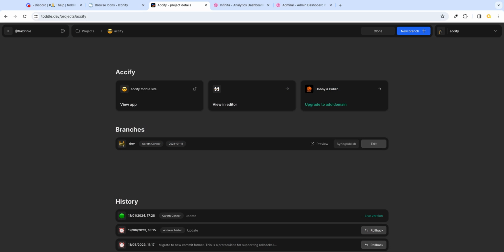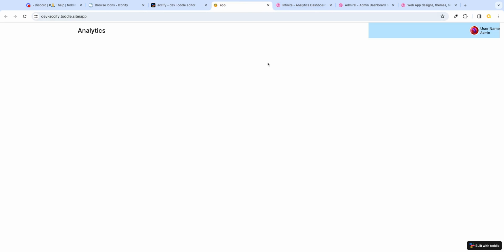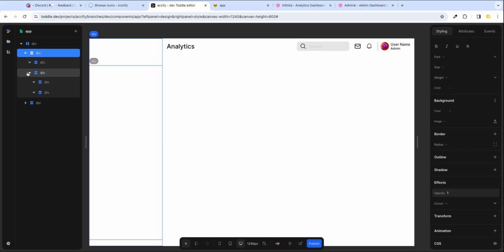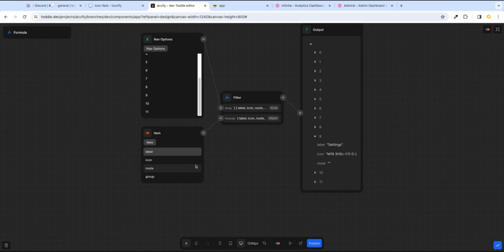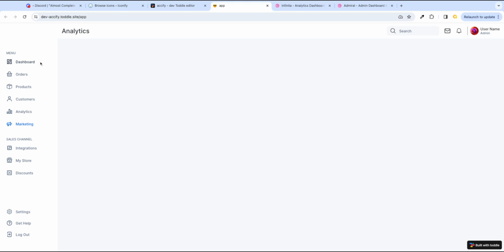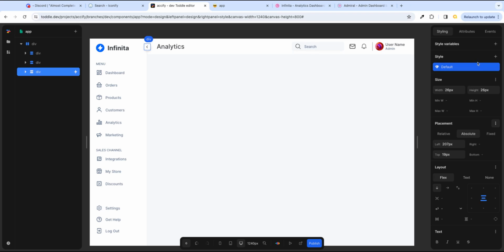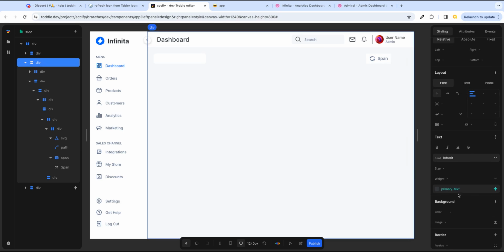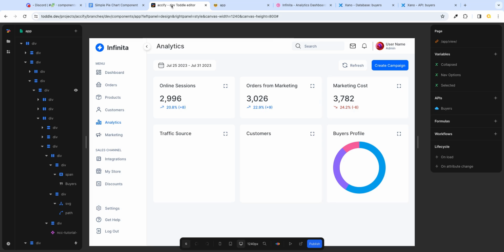Toddle Beginners Guide To Building An App With No Code